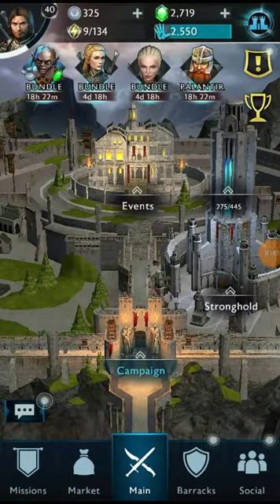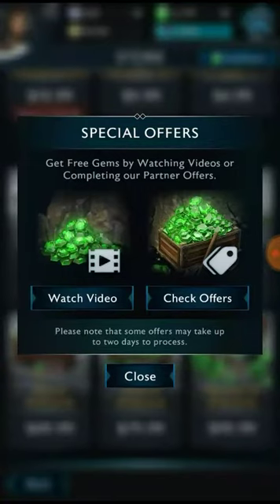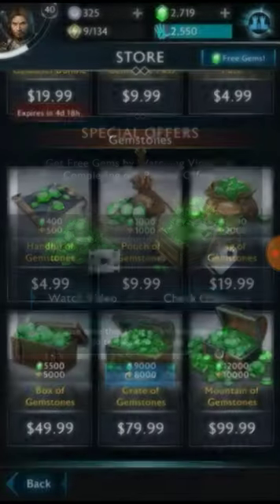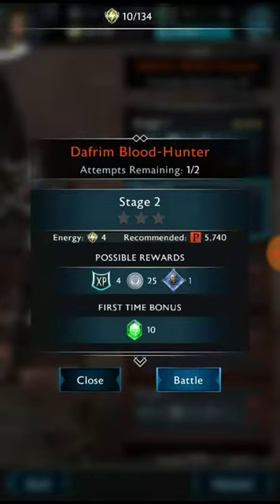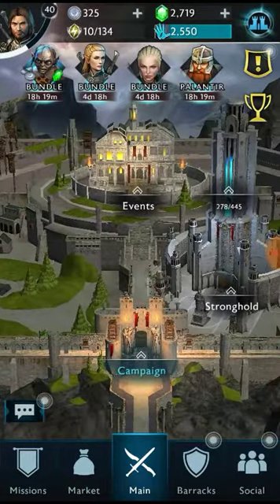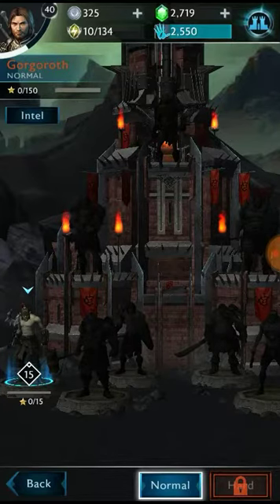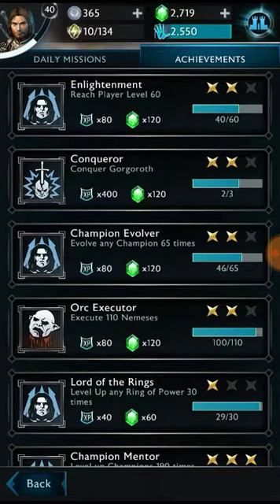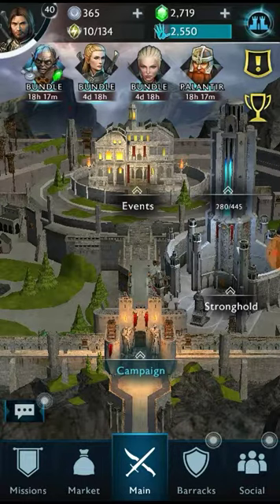Unlimited Gems Middle Earth Shadow of War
How to get unlimited gems in Shadow of War